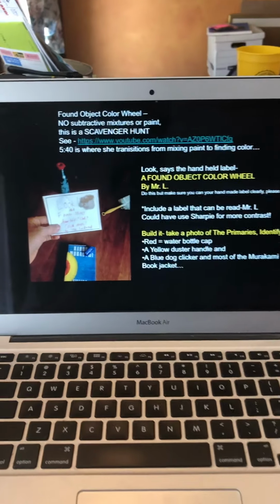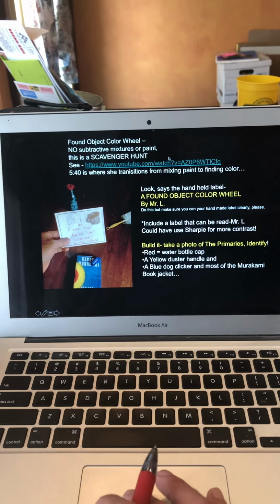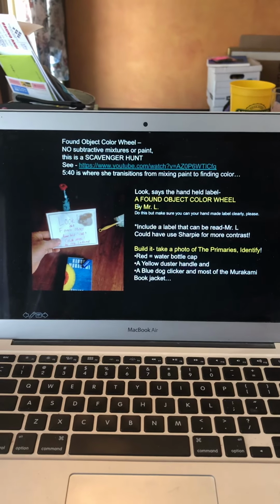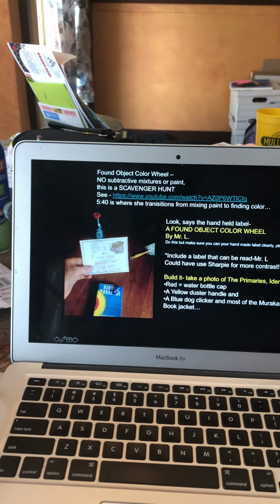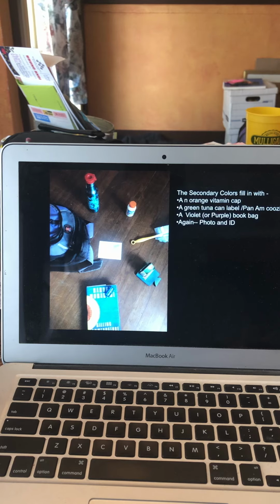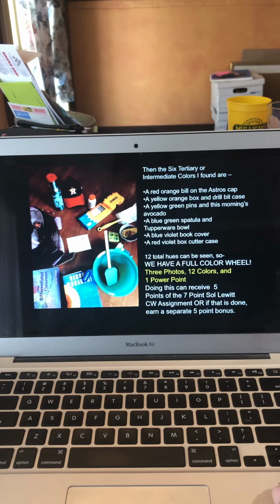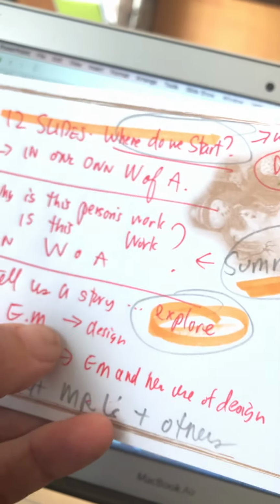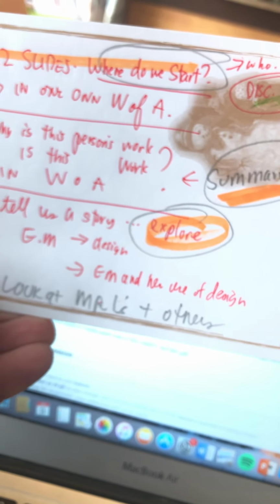How to start your power point. Get right to the point w World of Art. Summarize! Then EXPLORE!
Zooming in and out of why Elizabeth Murray is in the book.  That’s my first slide. I can’t wait!